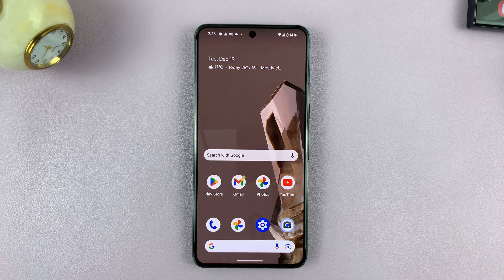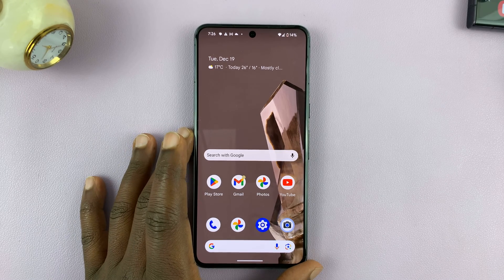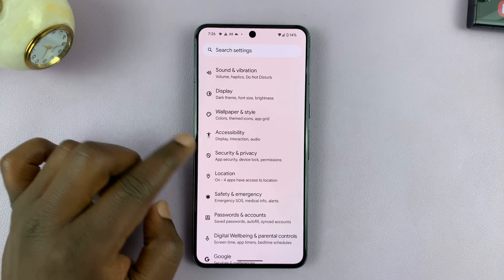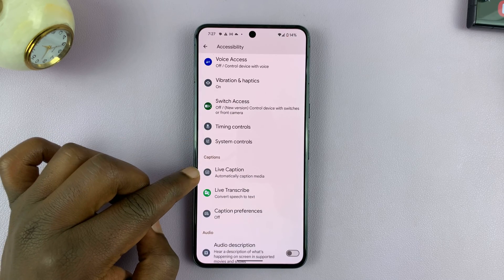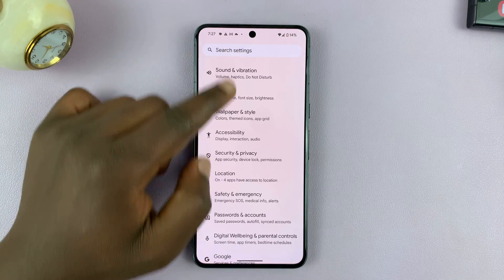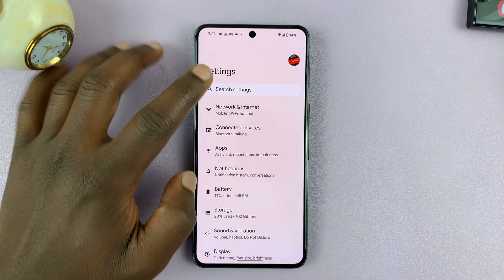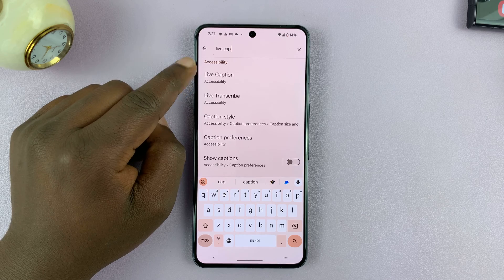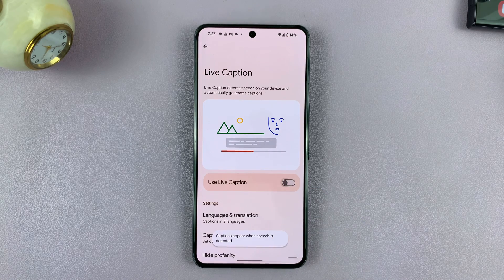How To Turn OFF Live Captions On Android (Google Pixel)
Our step-by-step guide on how to turn off live captions on Android, specifically on your Google Pixel device. Disable Live Captions on your Google Pixel running on Android.

Live Captions can be incredibly helpful but turning them off might be necessary for various reasons. Whether you're looking to conserve battery life, have privacy concerns, or simply want to customize your device's settings, we've got you covered.

In this easy-to-follow tutorial, we'll walk you through the process of turning off Live Captions on your Google Pixel device. You'll learn the exact steps to navigate through your Android settings and disable this feature efficiently.

By the end of this tutorial, you'll have a clear understanding of how to disable Live Captions on your Android device, providing you with a tailored experience that suits your preferences.

Turn OFF Live Captions On Android (Google Pixel):
Disable Live Captions On Android (Google Pixel):
How To Turn OFF Live Captions On Android:
How To Turn OFF Live Captions On Google Pixel:
How To Disable Live Captions On Android:
How To Disable Live Captions On Google Pixel:

Follow these straightforward steps to turn off Live Captions on your Google Pixel device:

Step 1: Unlock your Android Google Pixel device and navigate to the "Settings" menu. Within the Settings menu, scroll down to find and tap on "Accessibility".

Step 2: Inside the Accessibility settings, locate and tap on "Live Caption". If you're not using a Google Pixel, you can use the "Search Settings" bar and type in 'Live Captions'. This will take you to the Live Caption settings.

Step 3: You'll see a toggle next to Live Caption; simply toggle it off to disable Live Captions on your device.

Congratulations! You've successfully turned off Live Captions on your Android Google Pixel device. You can always return to these settings to re-enable Live Captions if needed in the future.

WOTOBEUS USB-C to USB-C Cable 5A PD100W Cord LED Display:

Cell Phone Tripod Adapter